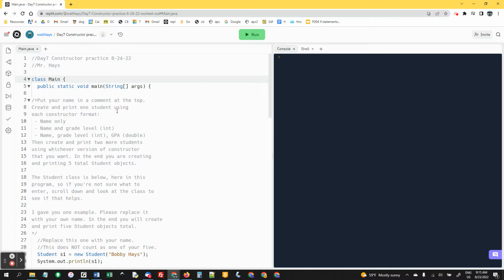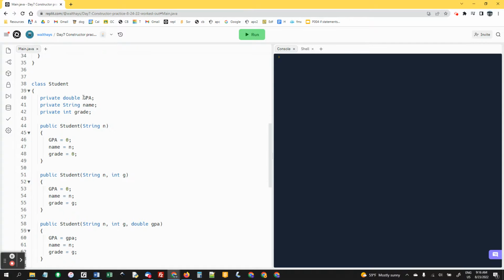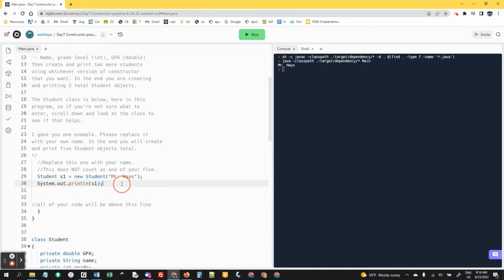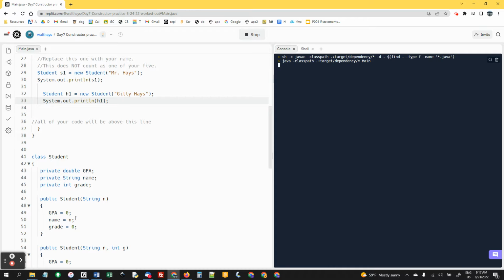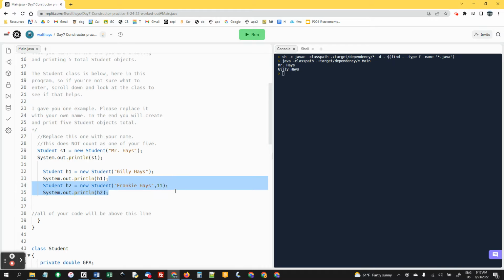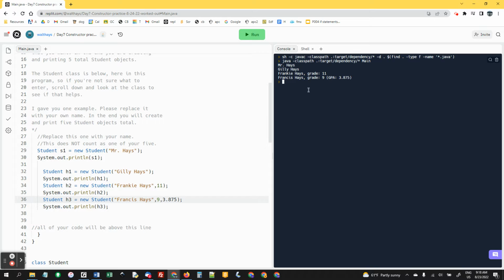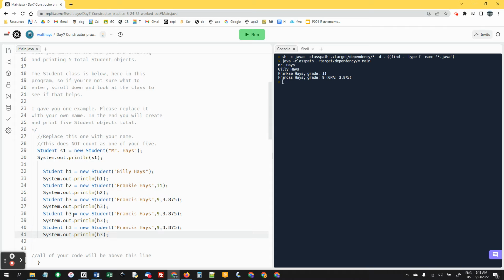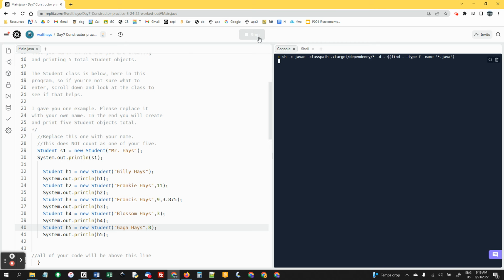Day7 Constructor practice worked out 8-23-22